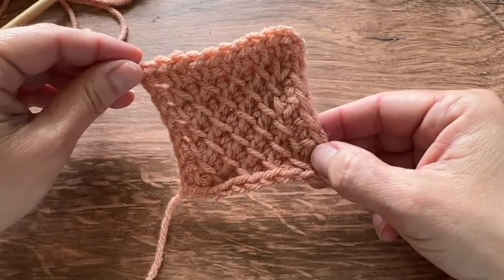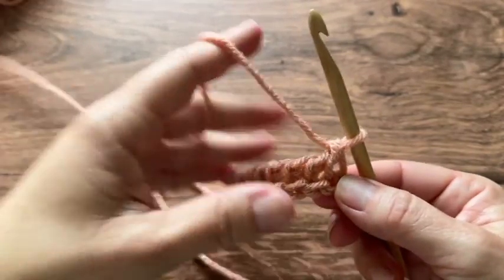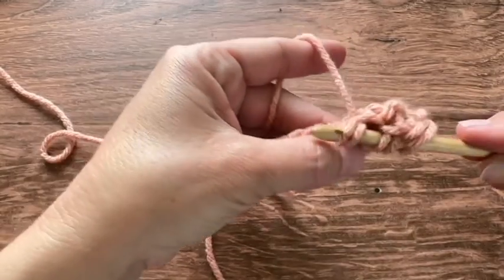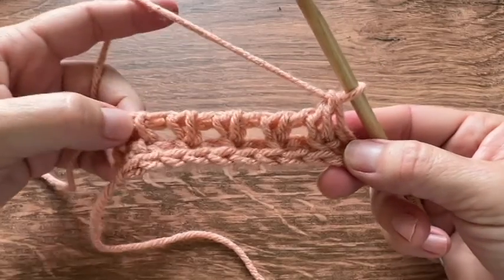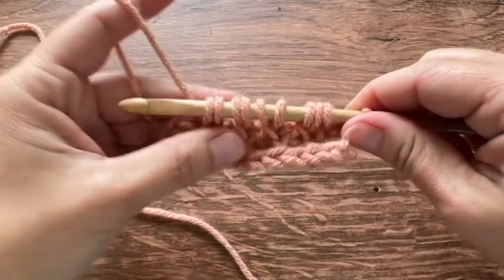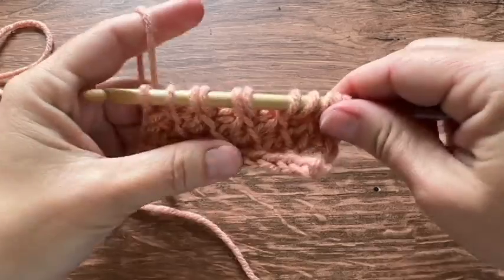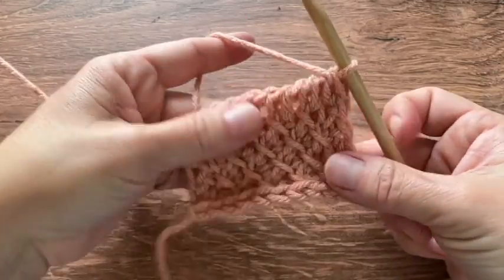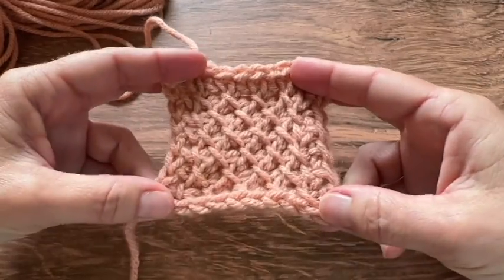How to Crochet the Tunisian Diagonal Lattice Stitch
Learn how to crochet the Tunisian Diagonal Lattice Stitch! This stitch creates a beautifully textured fabric. It's created with a 2 row repeat.

This stitch is part of the Tunisian Stitch Sampler Scrapghan Crochet Along! All the CAL details can be found

MATERIALS--
worsted weight yarn
J/6.0 mm Tunisian crochet hook

LEVEL--
intermediate/advanced

A basic knowledge of regular crochet stitches and techniques is needed.